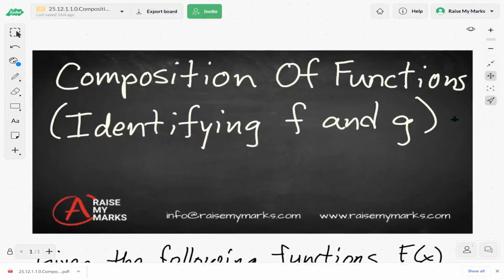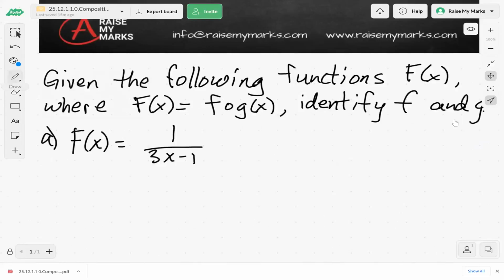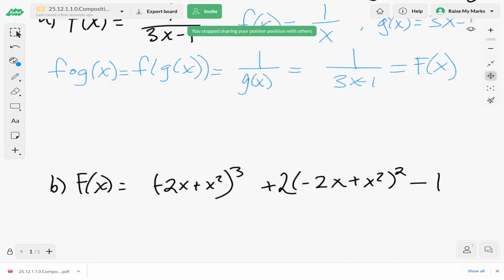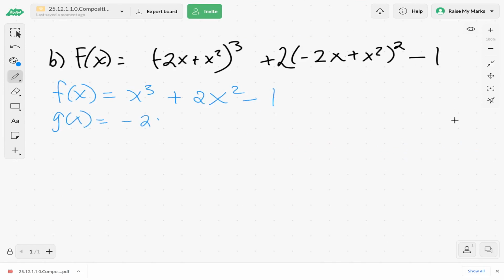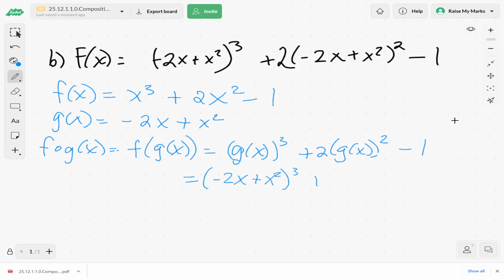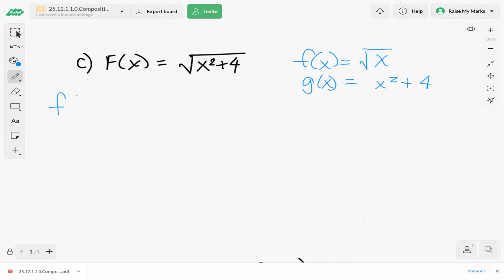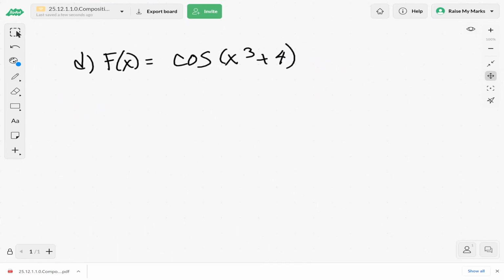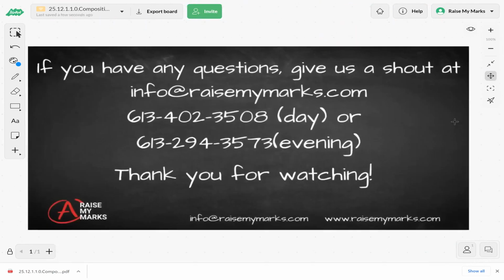How to Identify f and g in the Composition of Functions? | Raise My Marks Math Exercises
In this video we look at identifying f and g when faced with the composition of functions. We work through some examples. Examples are appropriate for students in the Advanced Functions Course MHF4U, Ontario, Canada; IB mathematics and preparation for AP Calculus.